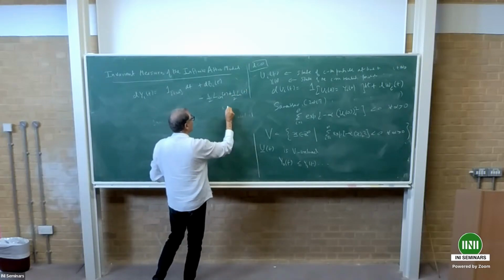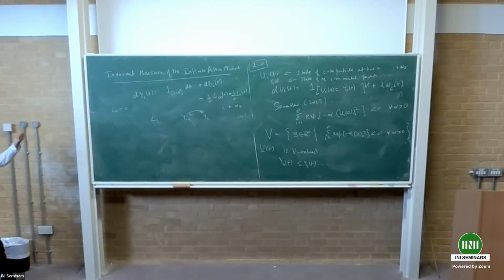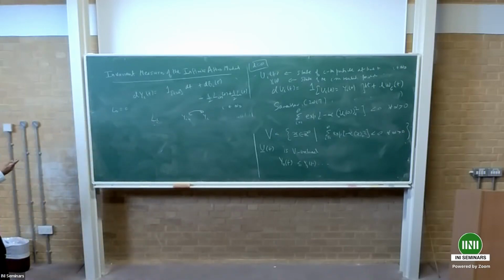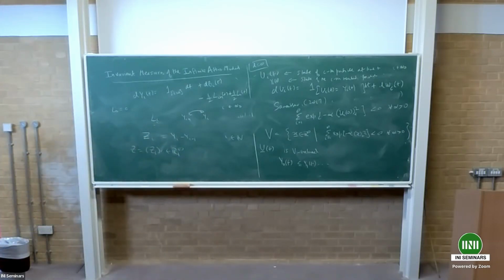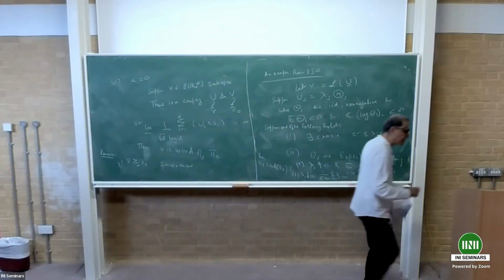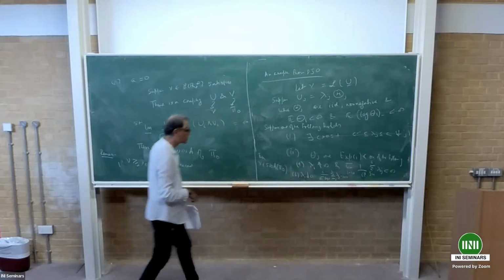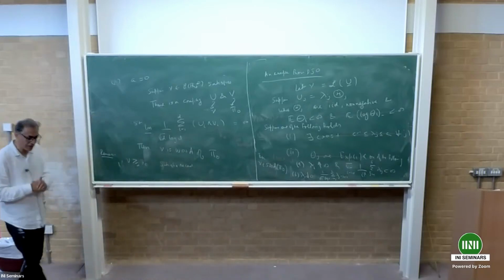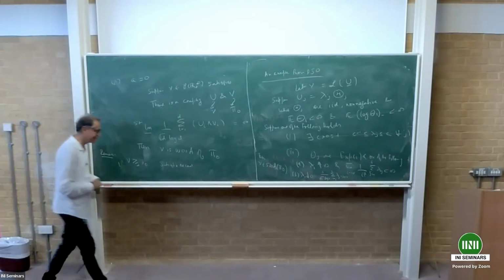Prof. Amarjit Budhiraja | Invariant measures of the infinite Atlas model: domains of...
Speaker: Professor Amarjit Budhiraja (University of North Carolina)

Date: 23rd Jul 2024
Title: Invariant measures of the infinite Atlas model: domains of attraction, extremality, and equilibrium fluctuations